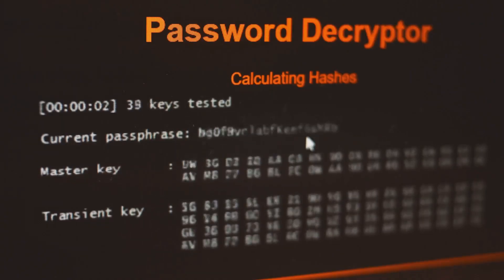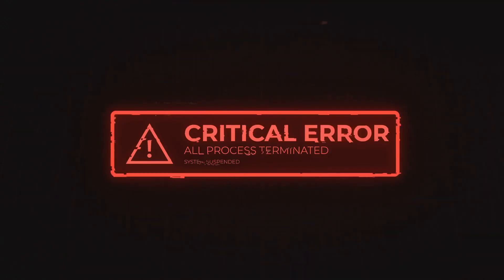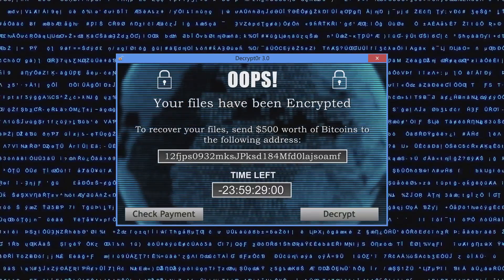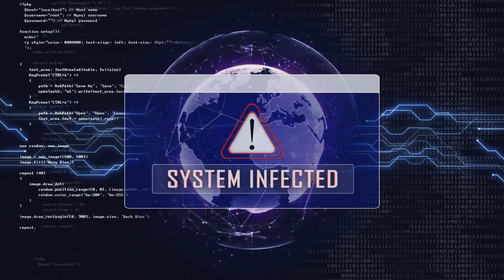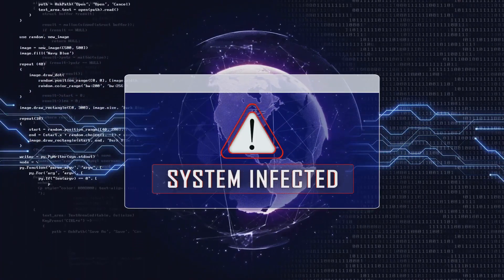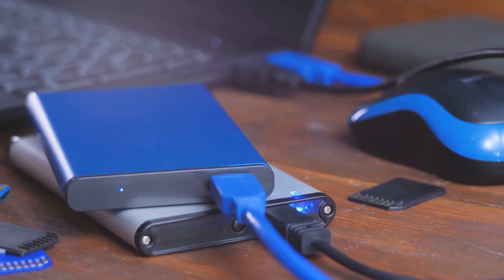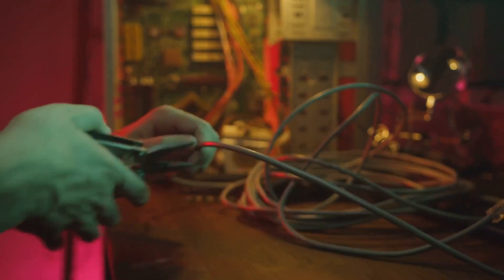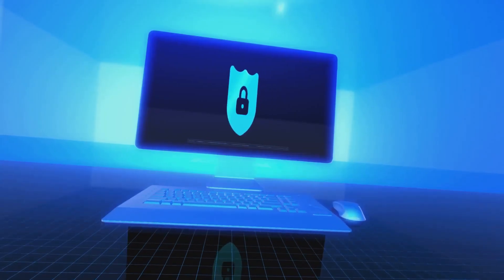Microsoft's Key Expiry: Linux Users Beware!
In this video, we delve into the critical implications of Microsoft’s signing key expiry for Secure Boot and UEFI bootloaders, set to occur this September. This change has potential ramifications for Linux users, creating challenges for system security and bootability. We’ll explore what this means for your Linux installations and how to prepare for the upcoming transition. Don't miss our expert insights and practical tips to navigate this situation effectively!

OUTLINE:
00:00:00